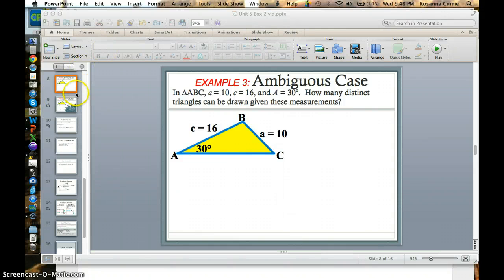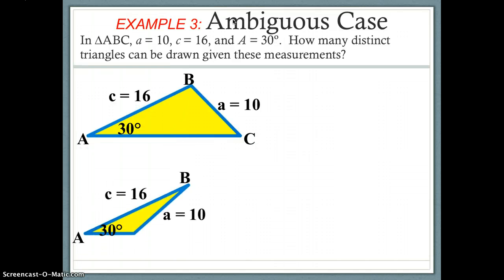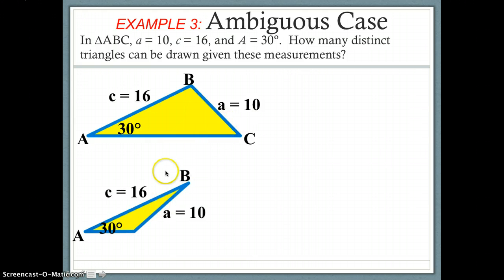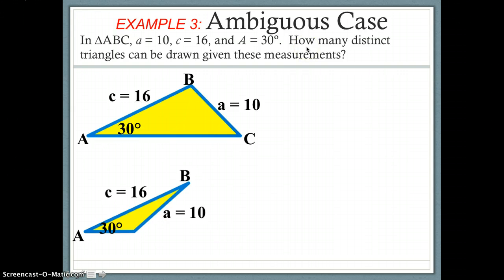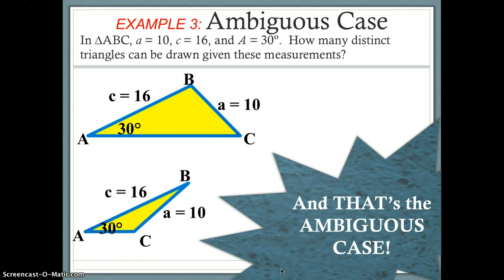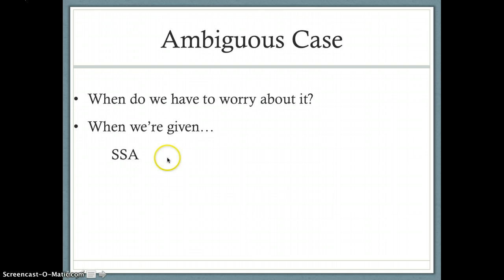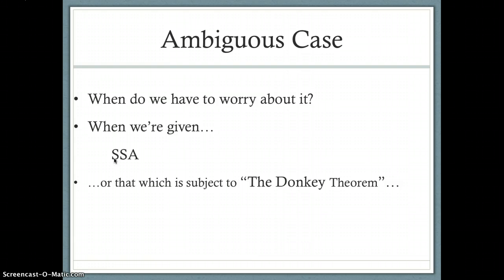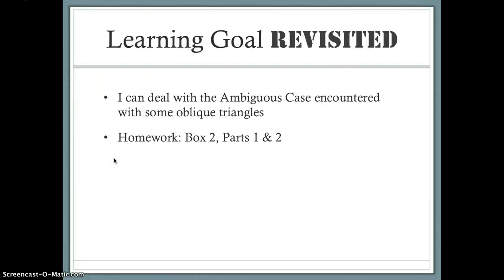Ambiguous Case Vid 3